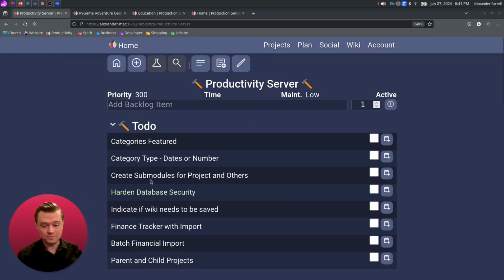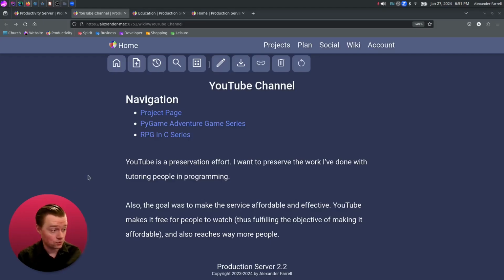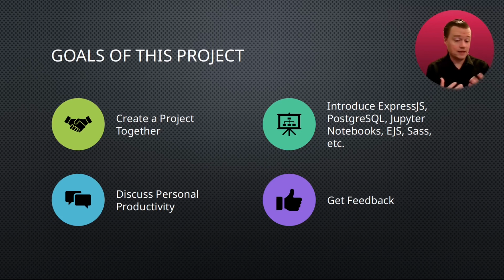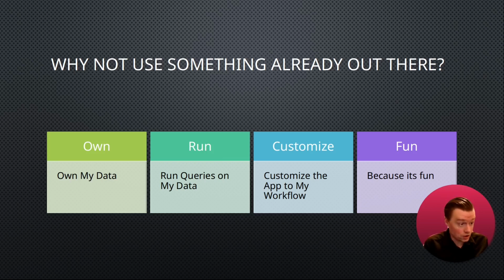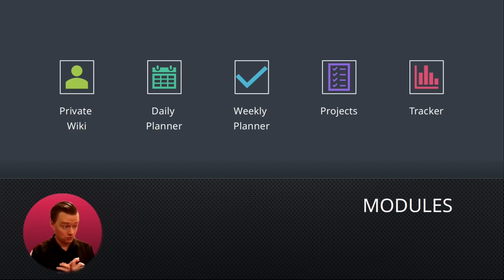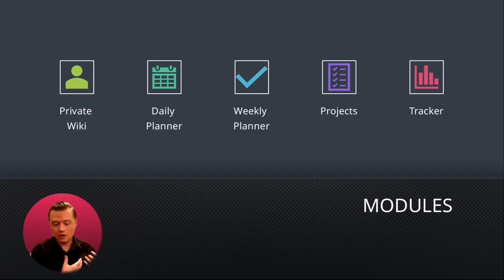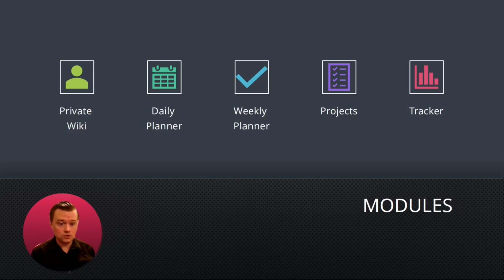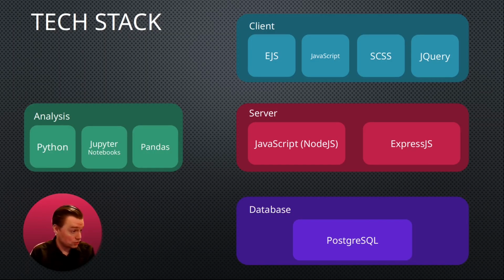Full Stack Productivity App Series Announcement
Let's create a full-stack productivity application together using Express, EJS, JQuery, Sass and PostgreSQL, and use Jupyter Notebooks to analyze our progress.

Today, I am announcing a video series where we create such a thing step-by-step. I plan on including a private wiki, daily and weekly planners as well as some light project management tools for personal projects.

I'd love to hear your feedback on this idea, and any ideas you'd like to include!